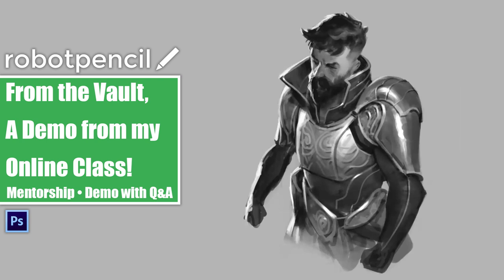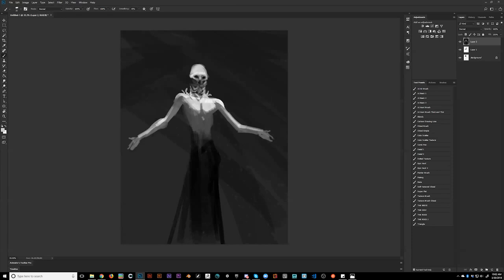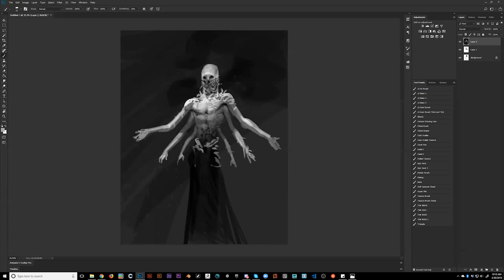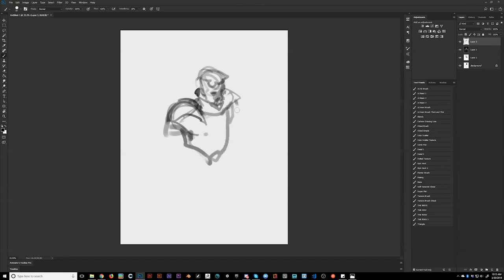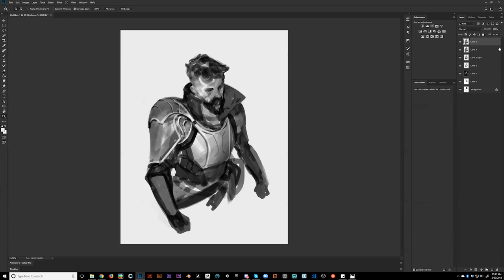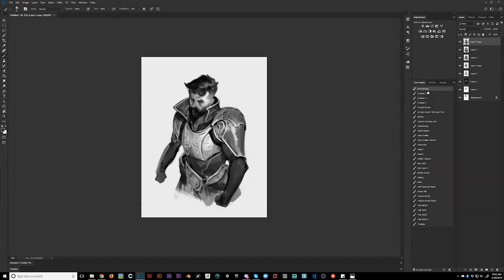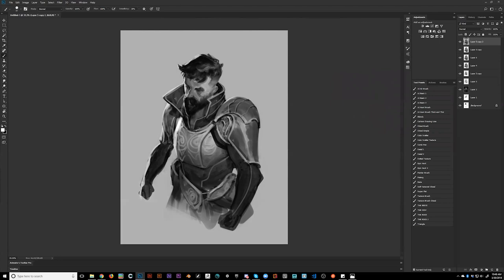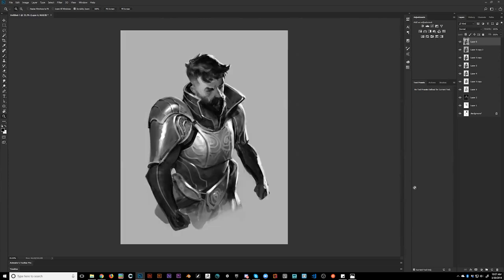From the Vault 120 - A Demo from my Online Class!